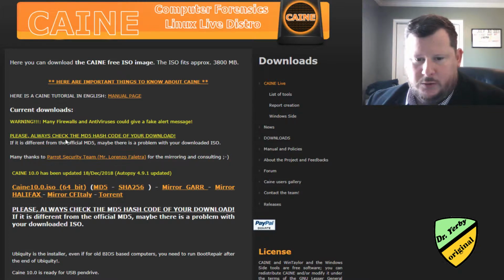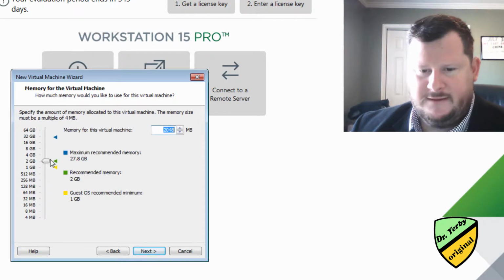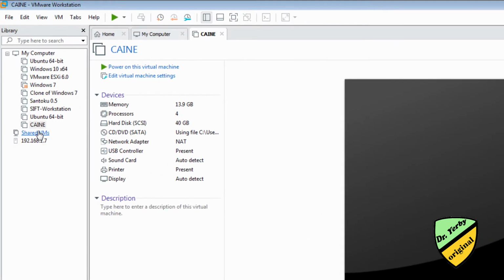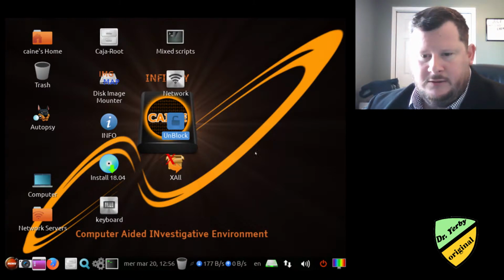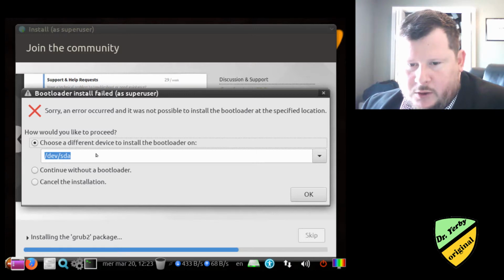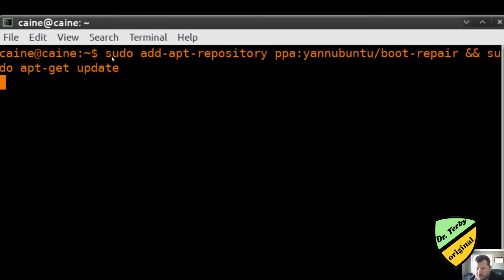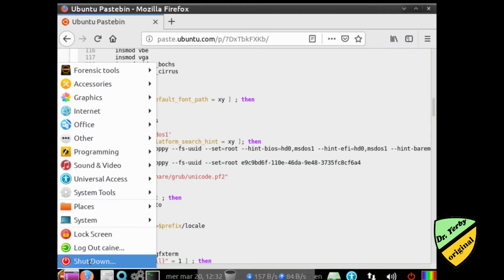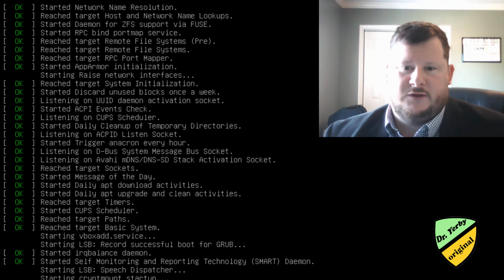Install CAINE in a virtual machine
install Boot-Repair in Ubuntu

    Boot your computer on a Ubuntu live-CD or live-USB.

    Choose "Try Ubuntu"

    Connect internet

    Open a new Terminal Ctrl+Alt+T, then type:

    sudo add-apt-repository ppa:yannubuntu/boot-repair && sudo apt-get update

    Press Enter.

    Then type:

    sudo apt-get install -y boot-repair && boot-repair

    Press Enter.